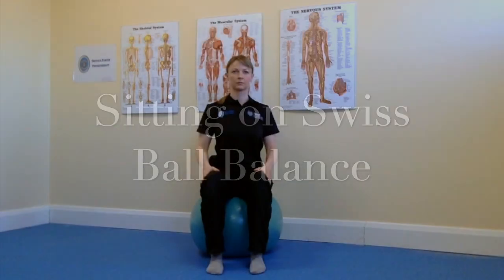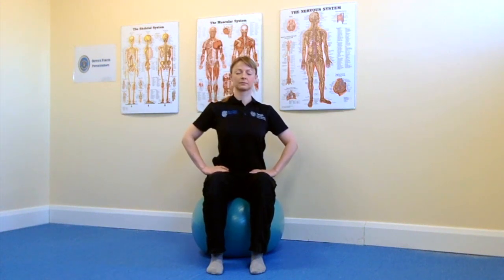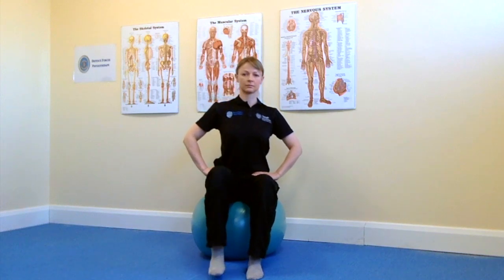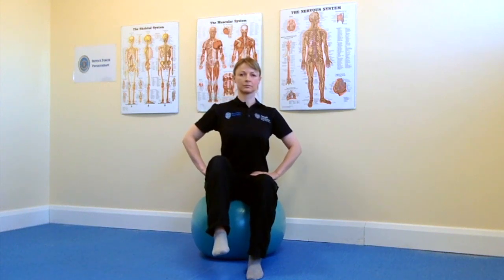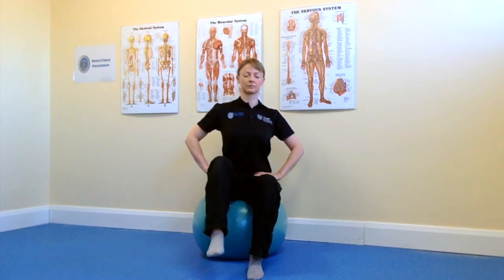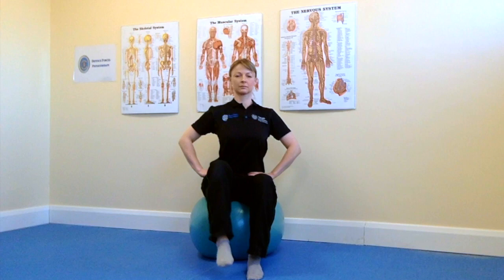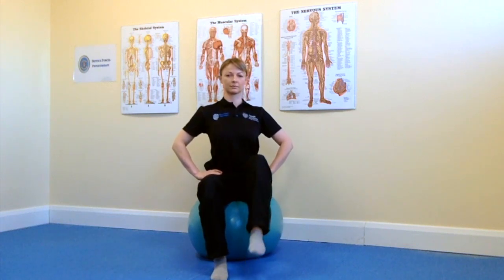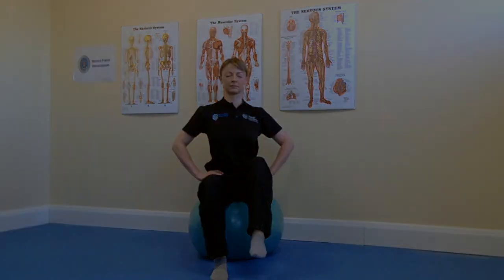Sitting on Swiss Ball Balance